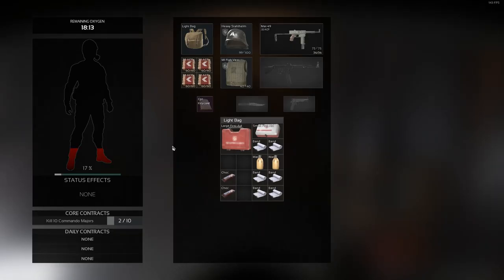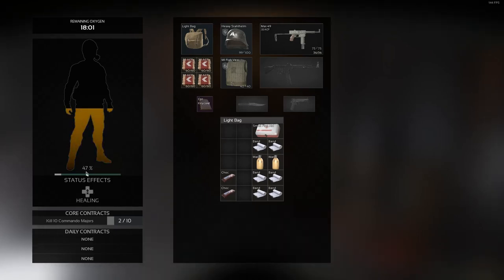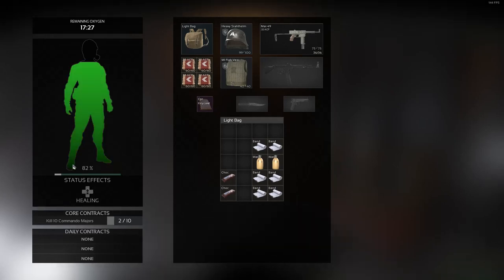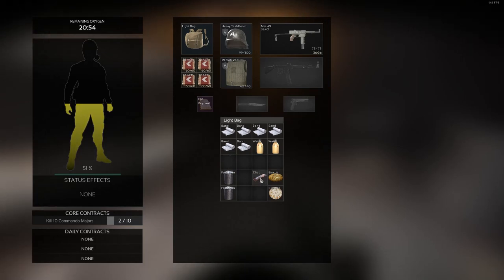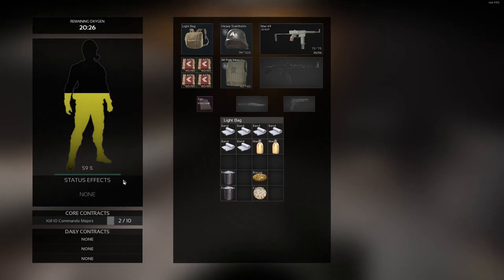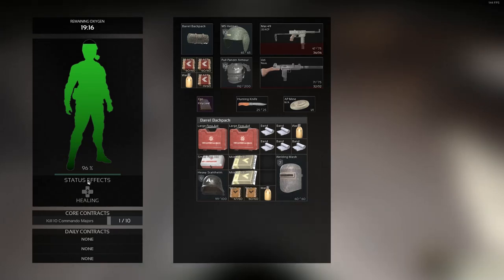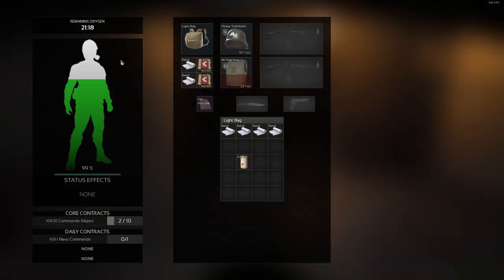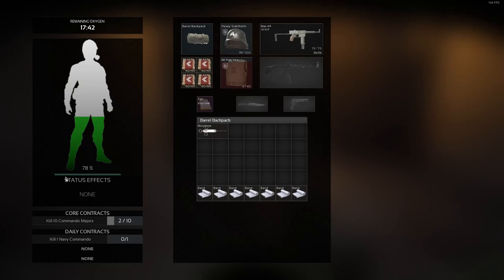Marauders CONSUMABLES Pain Fatigue Healing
Welcome back again! In this video I will be going over all consumables in the game, how much they heal, fix fatigue bar (white bar on stamina) and pain bar (white bar on health when taking damage). Huge shoutout to KAJ for all the information to verify my results and DanduinTV for assisting with testing. Also shoutout to Naru for commenting in a previous video about this idea thank you sir!

**I am aware I forgot to go over and show the large water I am sorry the large water Heals 10 HP over 5 seconds and gives 50% Stamina Fatigue Bar**

Timestamps

0:00 - Intro
0:39 - Large Med Kit
1:01 - Small Med Kit
1:21 - Bandages
1:47 - Ration
2:10 - Food Can
2:32 - Chocolate Bar
2:52 - Biscuit
3:09 - Cracker
3:28 - Small Water
3:48 - Aspirin
4:08 - Meth
4:51 - Morphine
4:42 - Spreadsheet